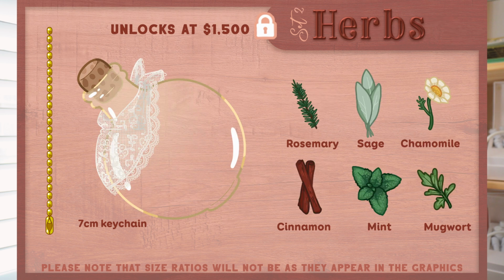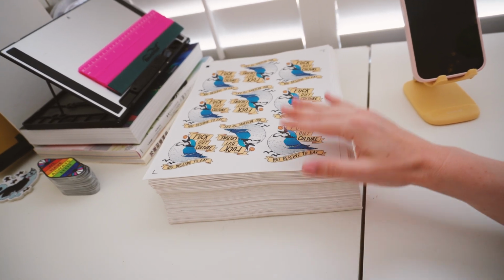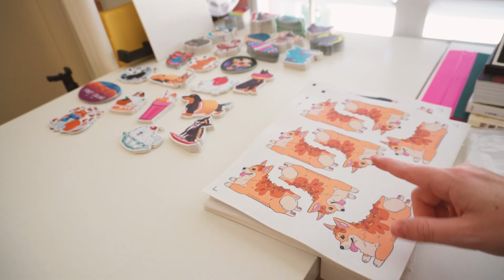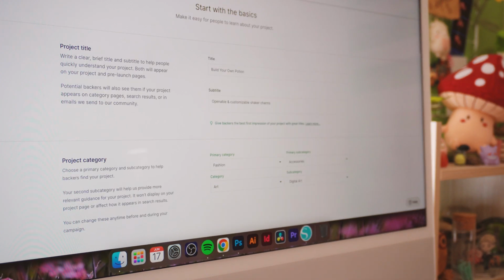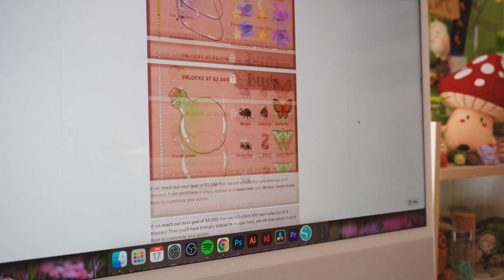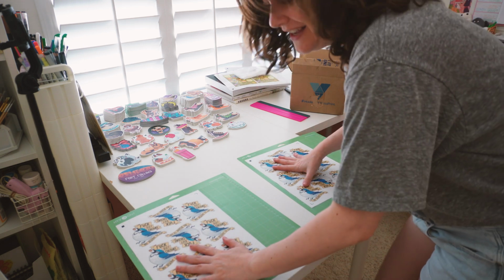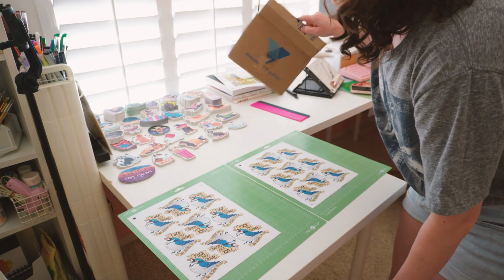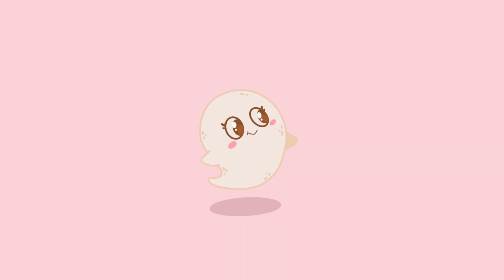Let's Launch a Kickstarter! 🌟 [ STUDIO VLOG ]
It's been a minute since I've done a normal studio vlog! Join me as I cut one of Spooky Stickers' BIGGEST ever orders, and launch a fun Kickstarter campaign for building your own custom potion openable shaker charm!! There's always something going on in the Le Spirit studio~

✧ TIMESTAMPS ✧
0:00 Hello!
0:45 Launching a Kickstarter!
2:07 Our BIGGEST sticker order ever
4:32 Sticker order progress
6:51 Kickstarter campaign details
9:36 Drawing a BizBaz sticker
12:18 Finishing the huge sticker order
16:15 Kickstarter launch time!!
17:06 Some updates
19:26 See you next time~

✧ EQUIPMENT ✧
Sony ZV-E10